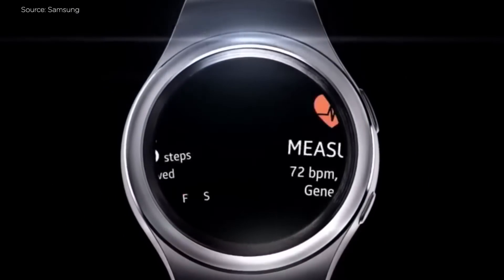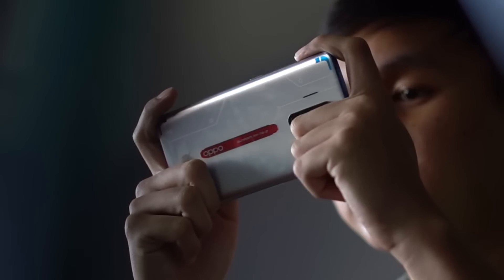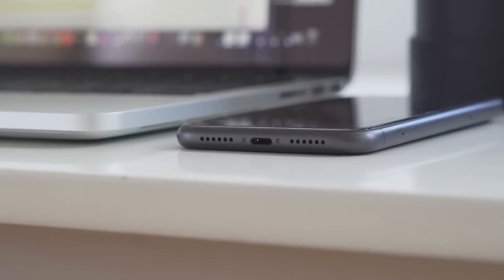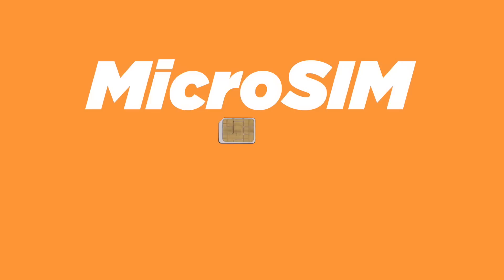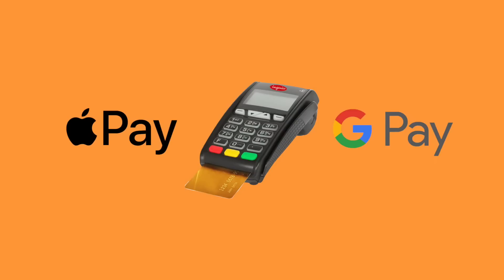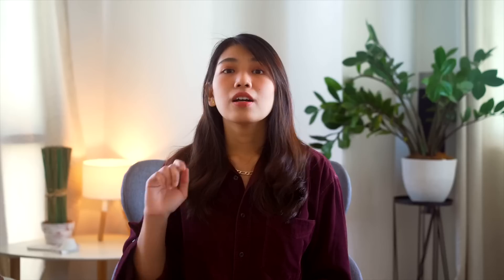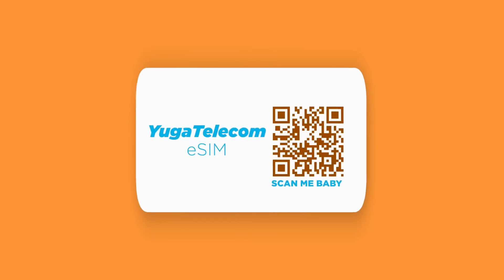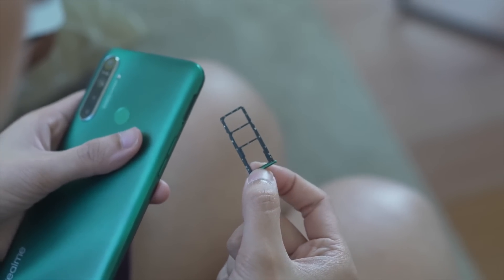eSIM - Quickly Explained